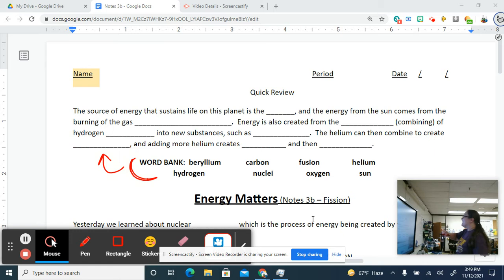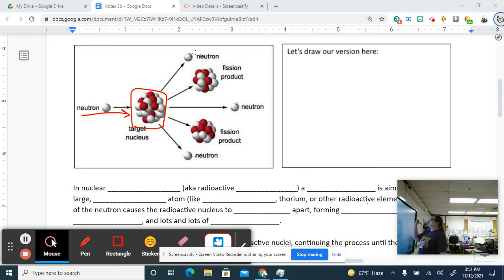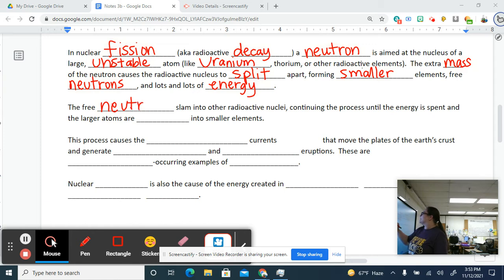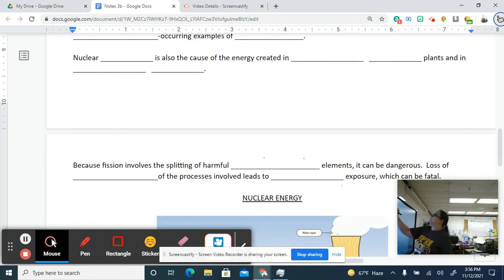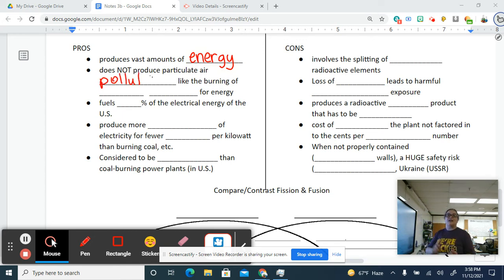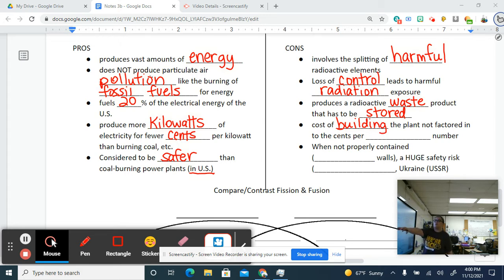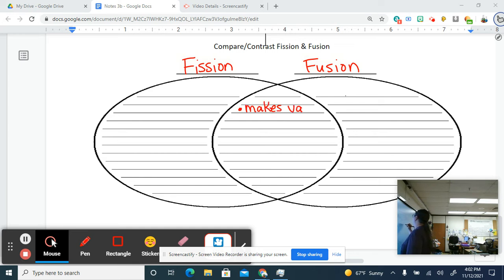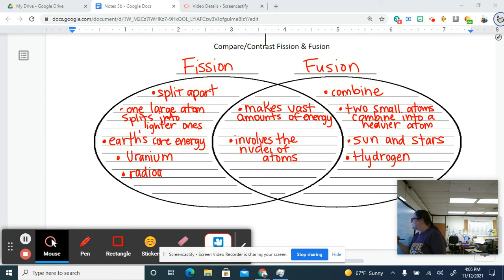My teacher talks about fission - Notes 3b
This video will help you to fill in Notes 3b